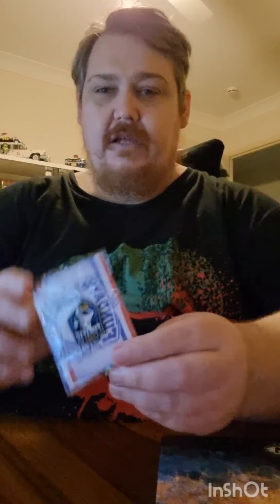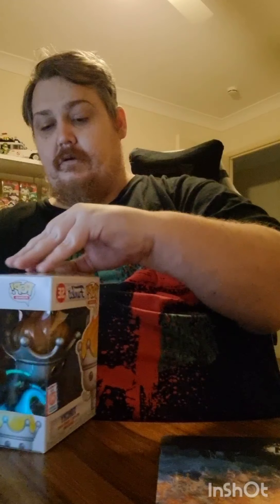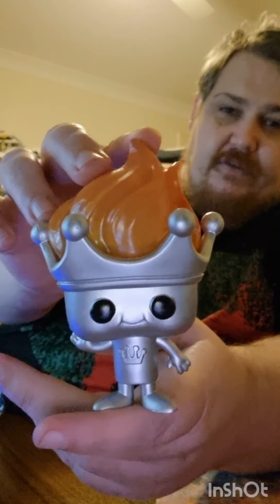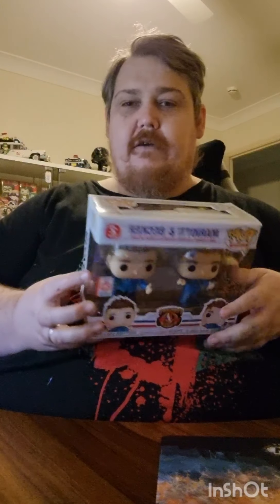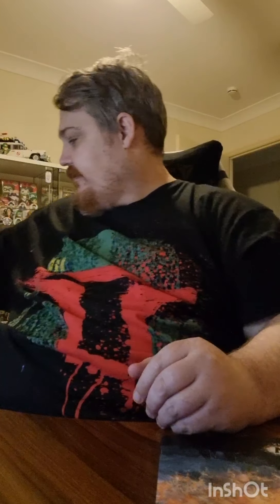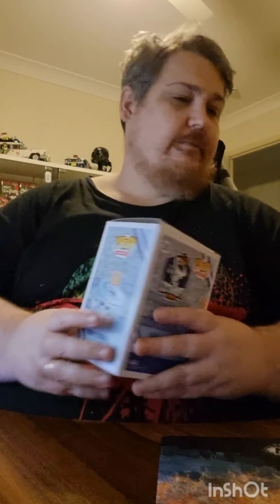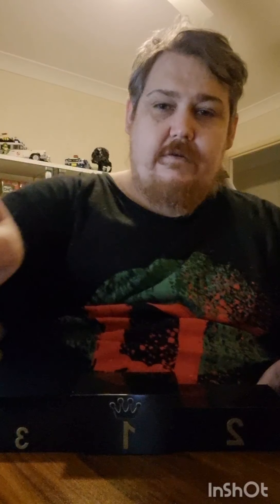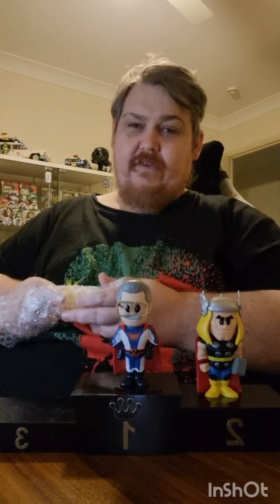An Aussie Look at Box of Fun Box 1 - Funatic Fury